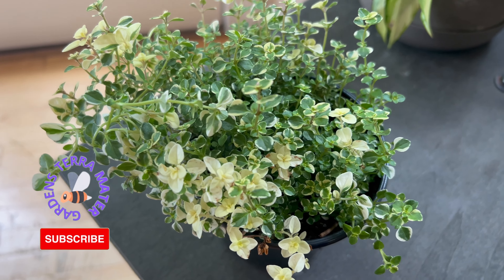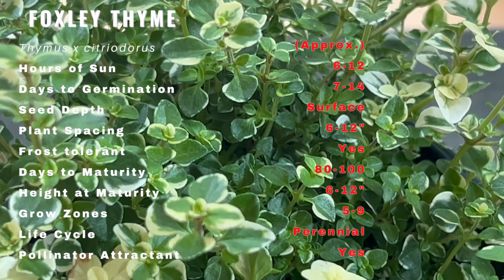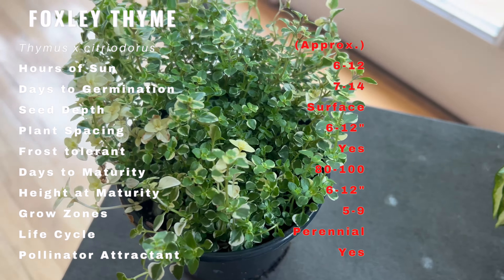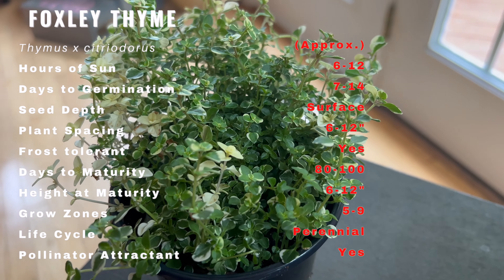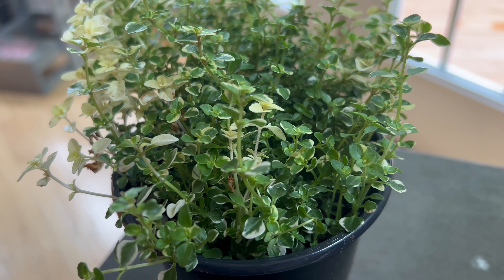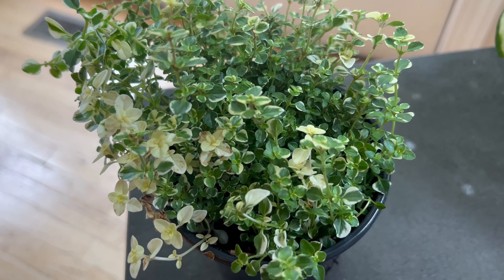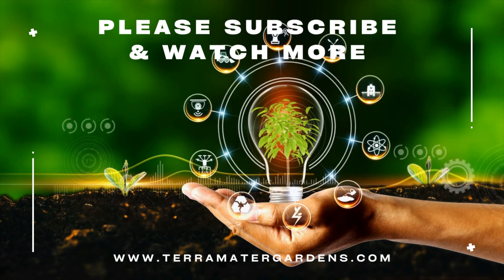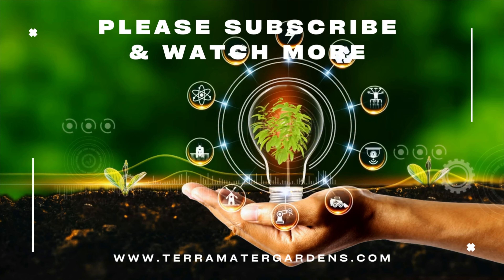FOXLEY THYME Information and Growing Tips! (Thymus × citriodorus 'Foxley')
Thank you for tuning in to our video on Foxley Thyme! Today, we'll be taking you on a journey through the fascinating history, description, preferred companions, growing tips, and various uses of Foxley Thyme. Here's a quick overview of what we'll be covering in this video:

Latin name: Thymus × citriodorus 'Foxley'
Sun: Full sun to partial shade
Days to germination: 7-14 days
Seed depth: Surface sow
Spacing: 6-12 inches (15-30 cm)
Frost tolerant: Hardy to USDA zone 5
Days to maturity: 80-100 days
Height: 6-12 inches (15-30 cm)
Grow zones: USDA zones 5-9
Life cycle: Perennial
Pollinator attractant: Attracts bees and butterflies